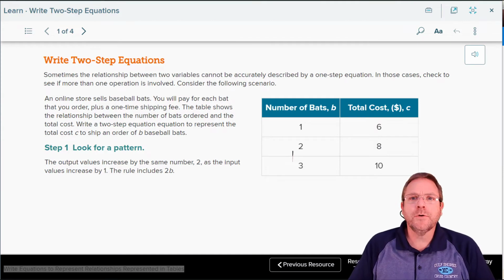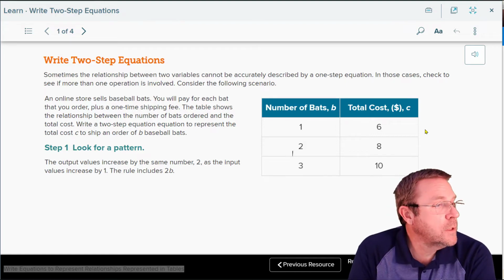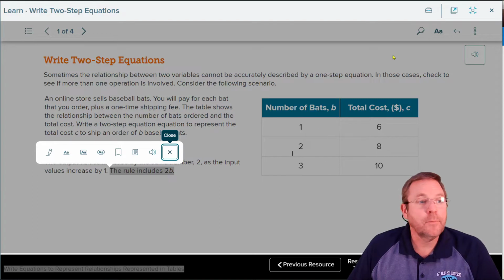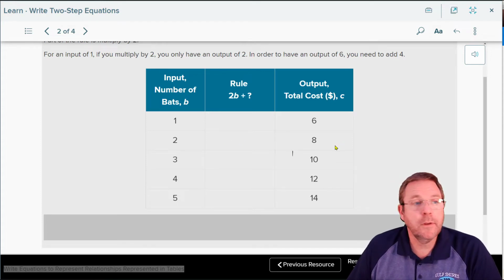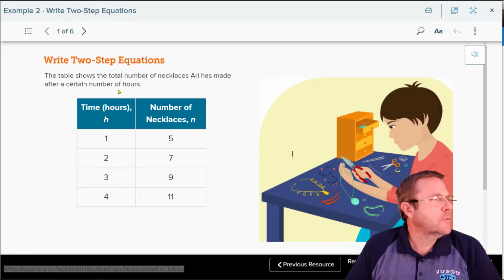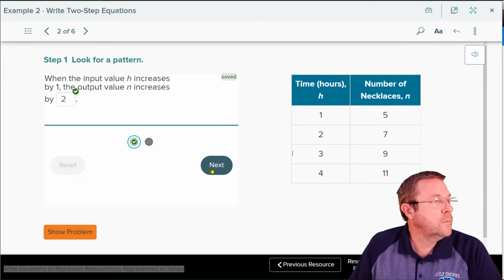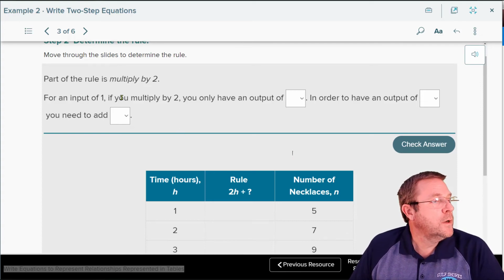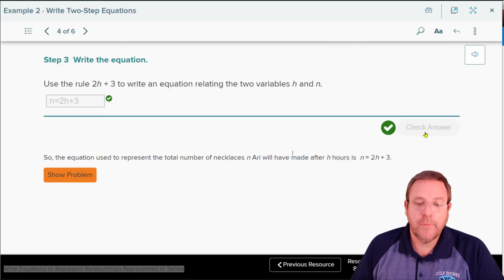7-2 Write Equations to Represent Relationships Represented in Tables (Part 2)